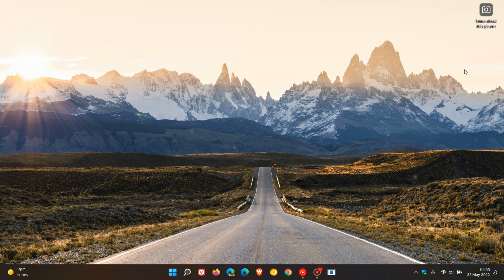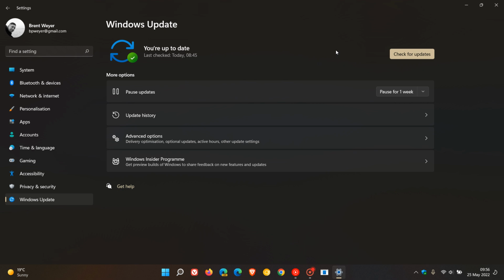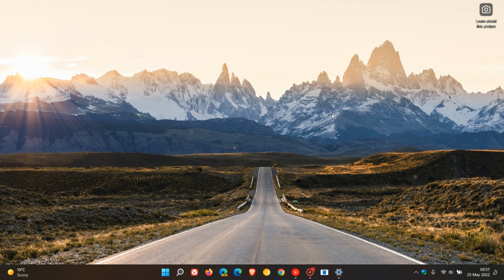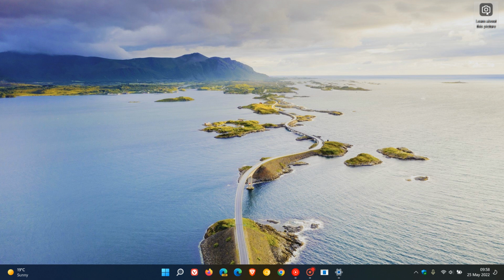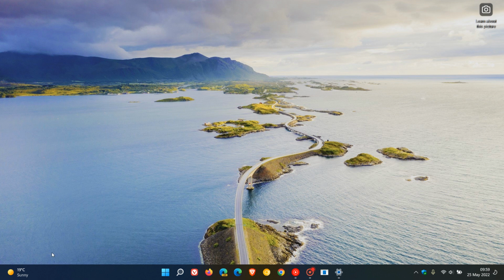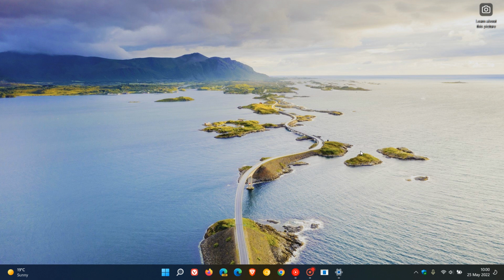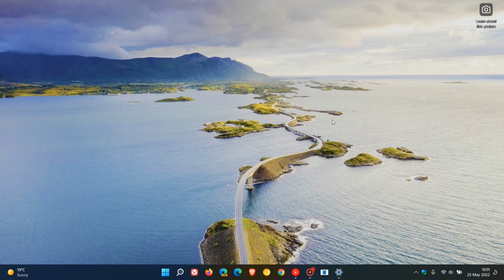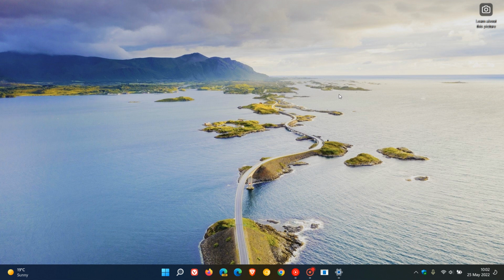Windows 11 update KB5014019 released with new Windows spotlight for desktop & numerous improvements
This is an optional "C" release non-security bug fix update that includes the new Windows spotlight on the desktop, bringing daily background pictures to your desktop, improvements to Widgets, app crash fix and numerous other fixes. The update pushes Windows 11 to build 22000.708.